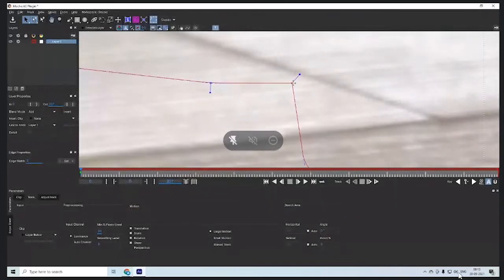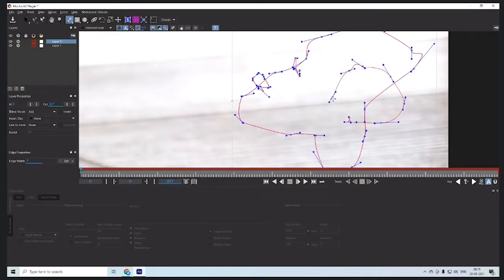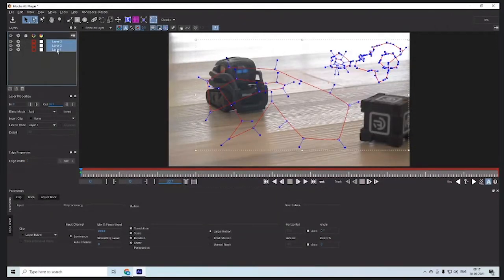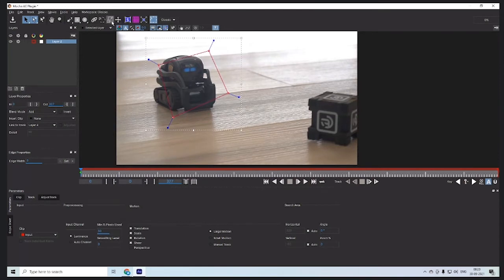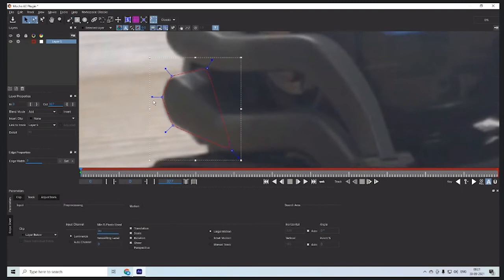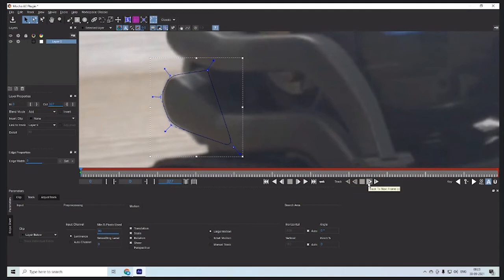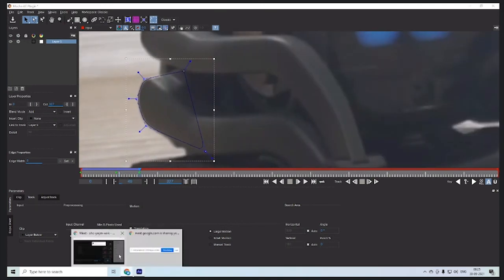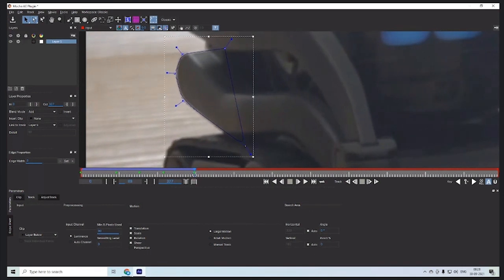How to do Rotoscoping in After effect part 4 in Hindi ft. Zero Mind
Artist: Parveen Sir (channel Zero Mind)
Edit: Ashok Prajapat
Owner: Ashok's Maya World